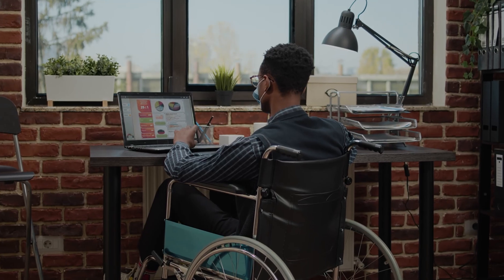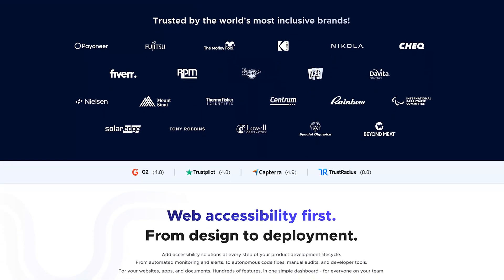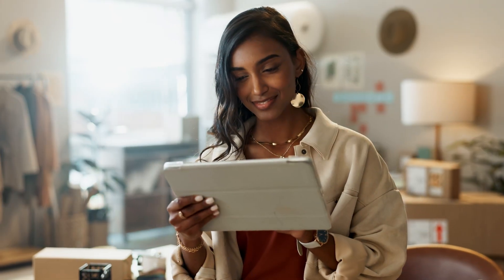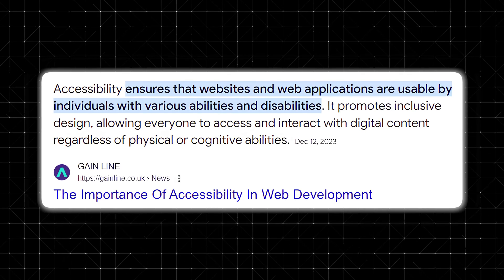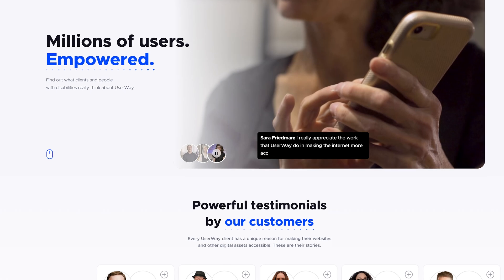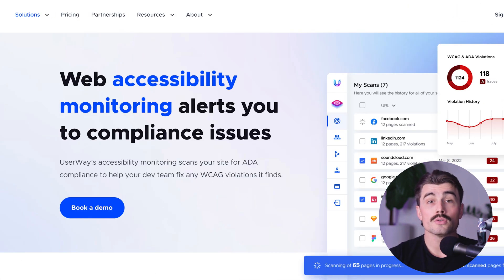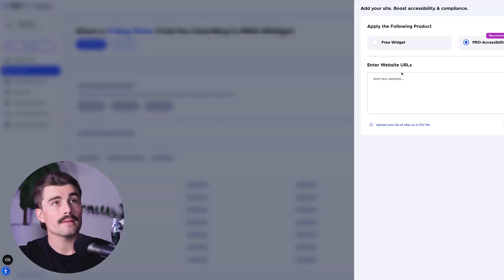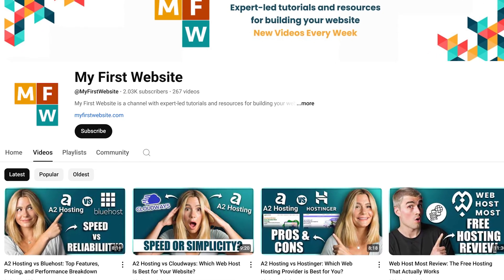UserWay Review: Best Accessibility Widget For Websites?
In this video, I’ll go over UserWay, one of the best accessibility widgets for websites, and show you why it’s a game-changer for making your site ADA and WCAG compliant. You’ll learn how UserWay helps businesses of all sizes create inclusive online experiences, avoid lawsuits, and boost their reputation. We’ll explore its standout features like AI-powered remediation, manual audits, and real-time monitoring, all designed to simplify website accessibility.

Our favorite website builders & tools:
🖥️ Hostinger (Host and build 100 different websites for under $3 per month):

Be sure to watch this video all the way as I cover how UserWay’s easy-to-install widget improves user experience with features like adjustable text sizes, color contrast options, and keyboard navigation. I’ll also break down its pricing, compatibility with platforms like WordPress and Shopify, and compare it to alternatives like accessiBe and AudioEye. By the end, you’ll know if UserWay is the right tool for your website accessibility needs.

Accessibility is more than a legal requirement—it’s a way to connect with a broader audience and ensure your website works for everyone. UserWay makes this process seamless and affordable, with tools that help you create a compliant, user-friendly site without compromising performance. If you’re serious about inclusivity and staying ahead of legal risks, this video is packed with the insights you need to get started.

– Eric

Timeline:
0:00 - Introduction
1:14 - What is UserWay?
2:11 - How UserWay Works
3:57 - Why Accessibility Matters
5:08 - Real-Life Success Stories
5:46 - Pricing: What Does It Cost?
6:22 - Alternatives to UserWay
6:47 - Quick Demo of Userway
7:57 - Conclusion